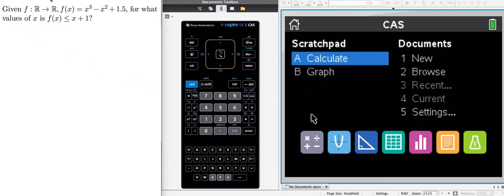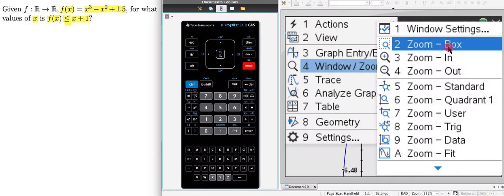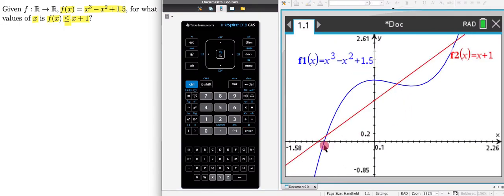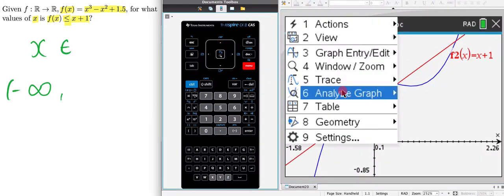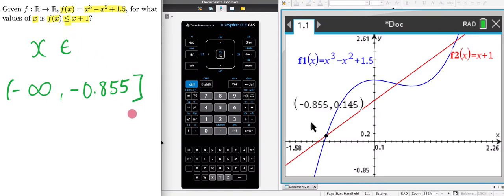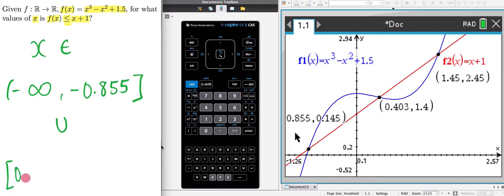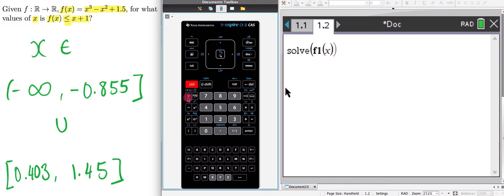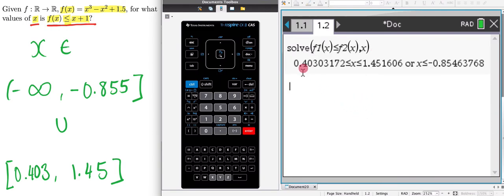Function Notation_4_CAS_Restricted Domain and Finding Range